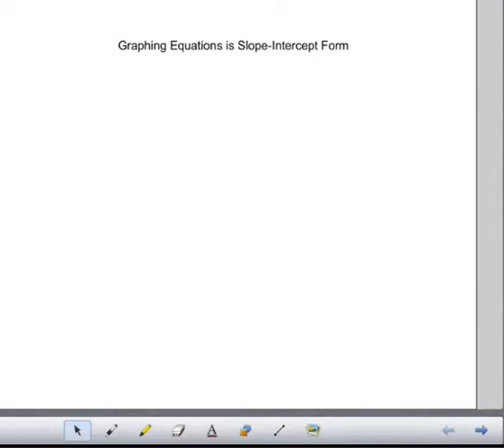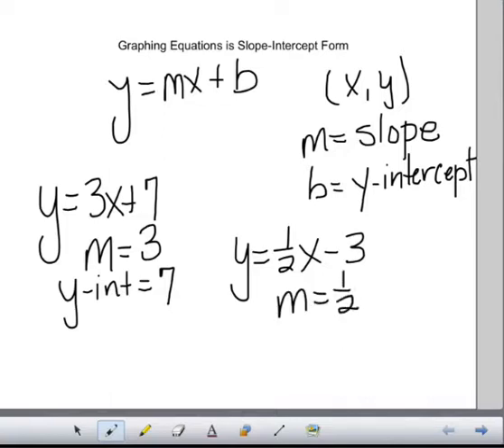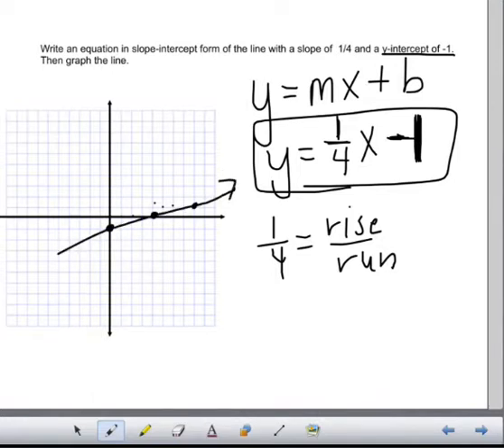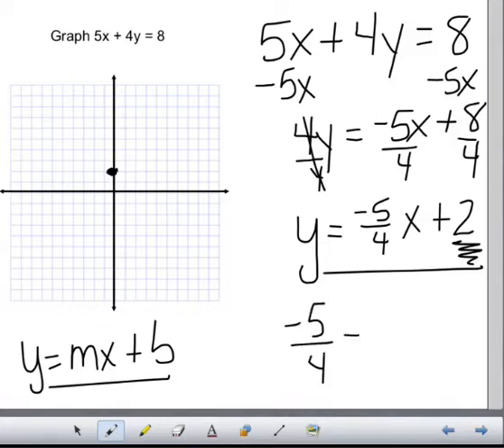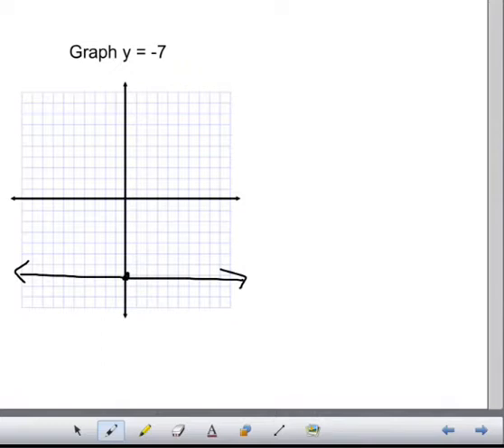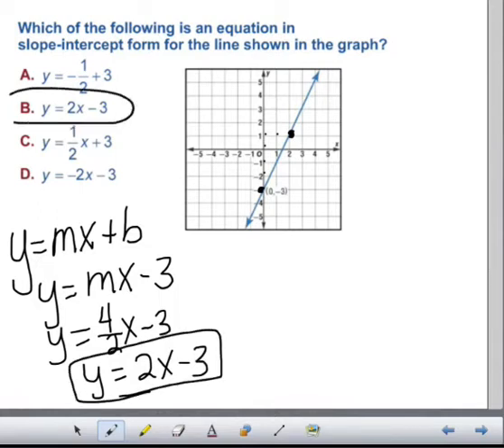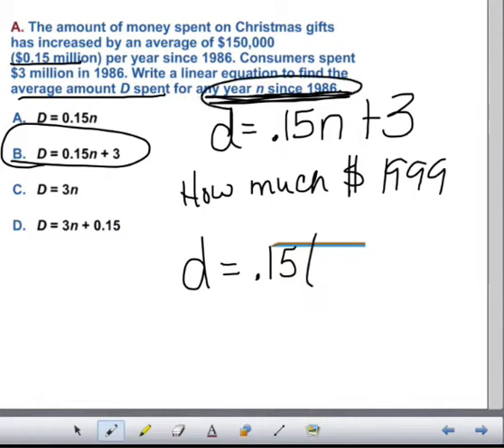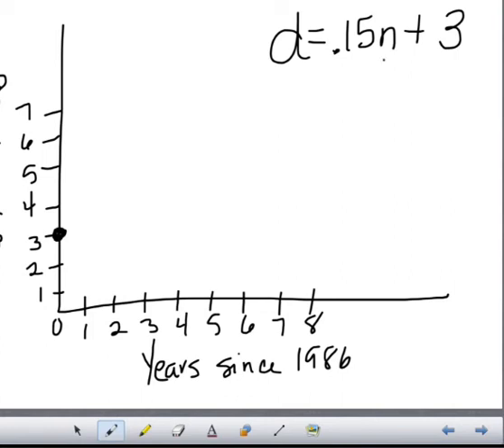lesson 4 1 graphing equations in slope intercept form